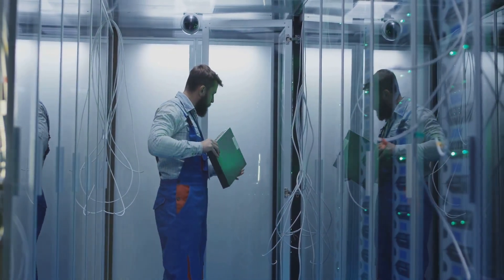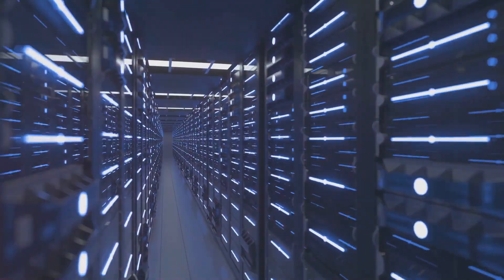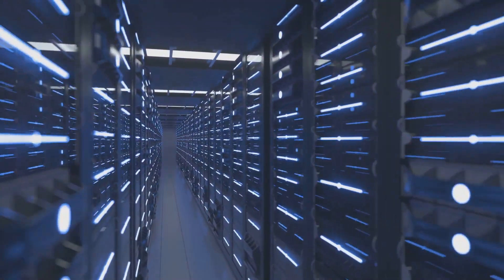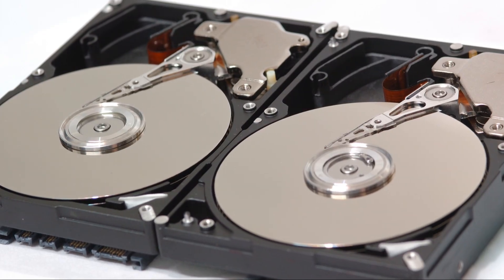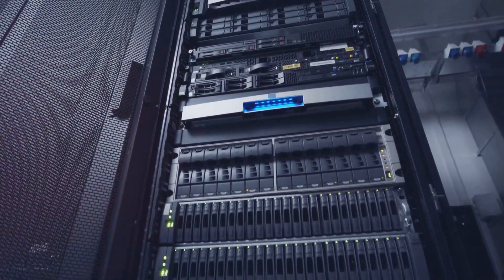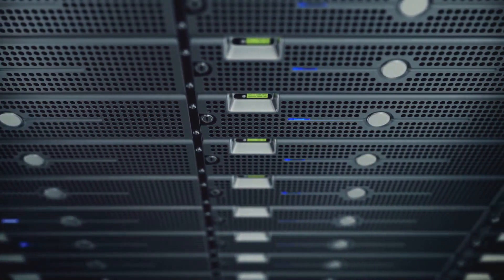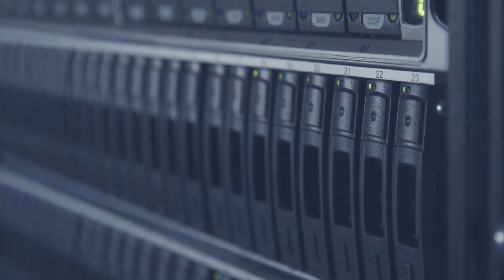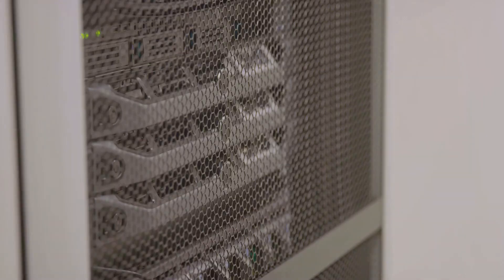Mastering RAID From Basics to Advanced Configurations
Learn everything you need to know about the concept of RAID 0, 1, 5, 6, 10, 50, and 60 in less than 3 minutes!